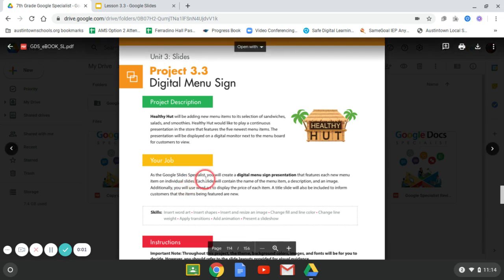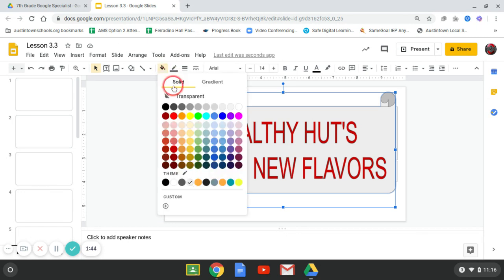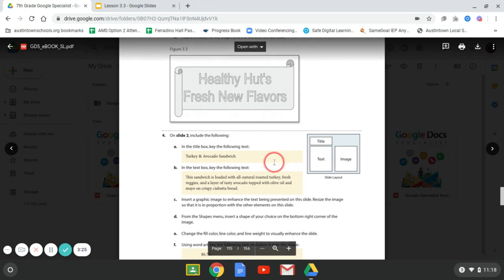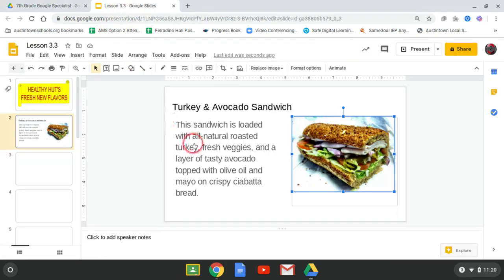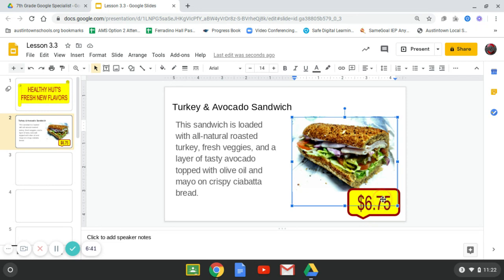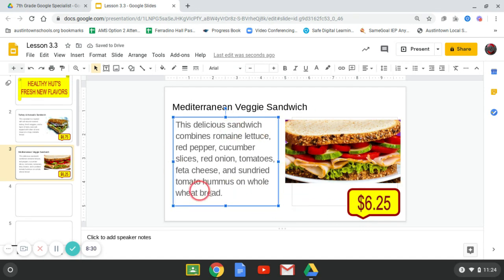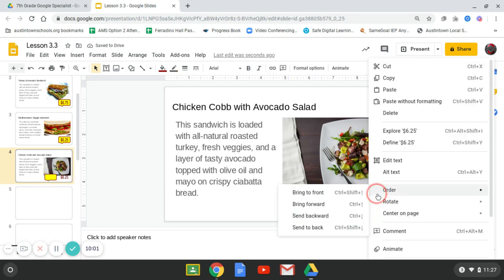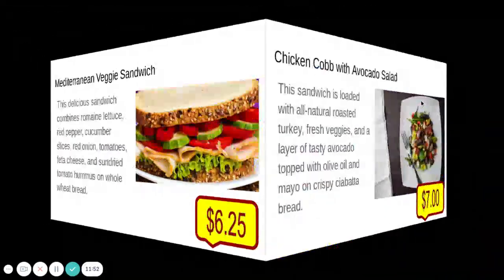7th Grade Lesson 3.3